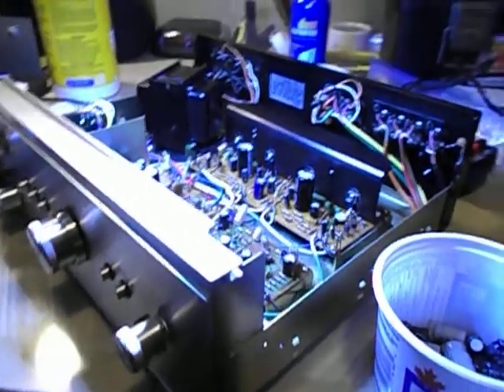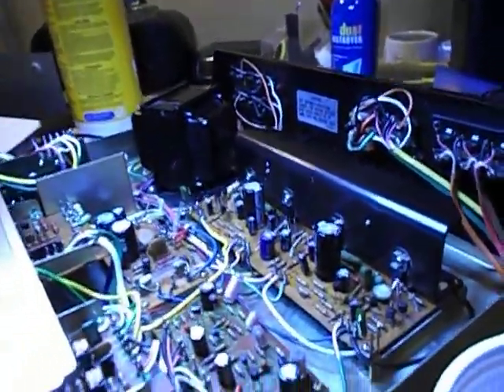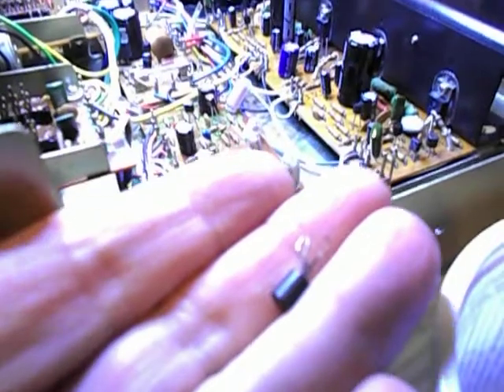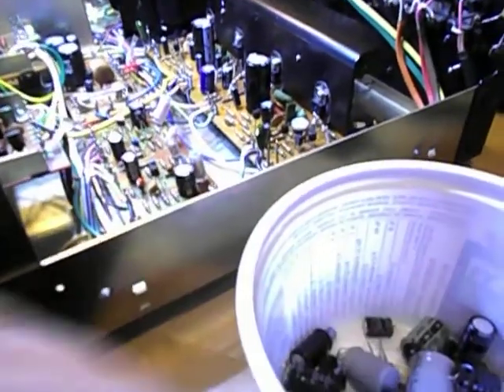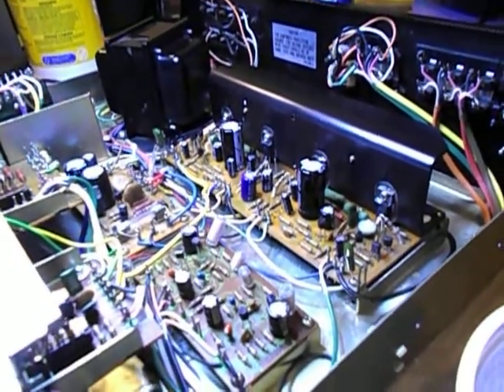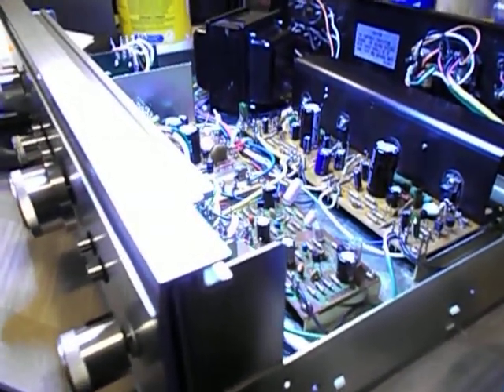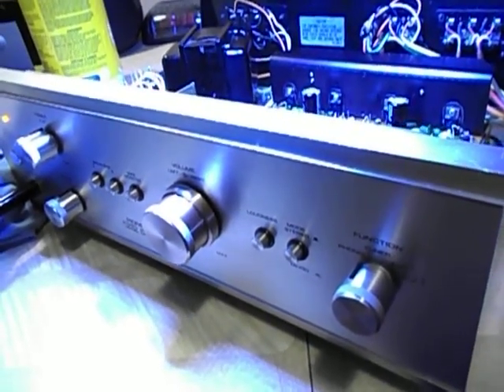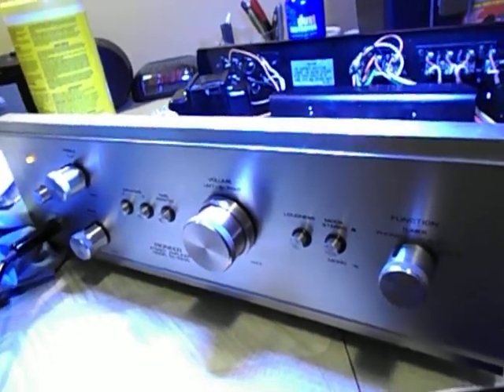Pioneer SA-5200 restoration update- new capacitors and transistors!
Vintage solid state audio components frequently have noisy transistors.